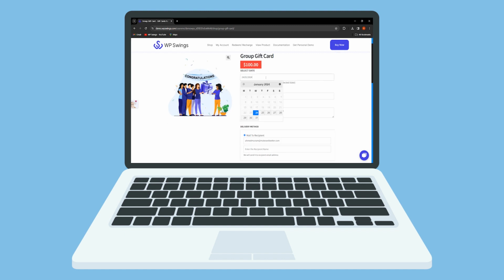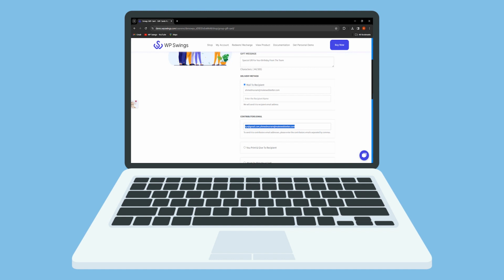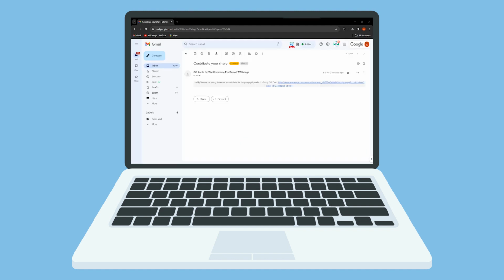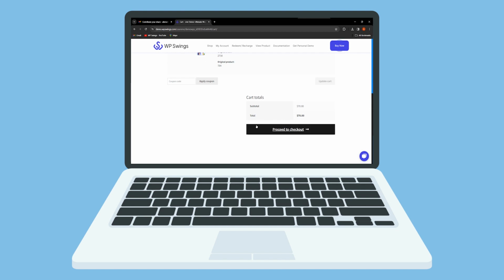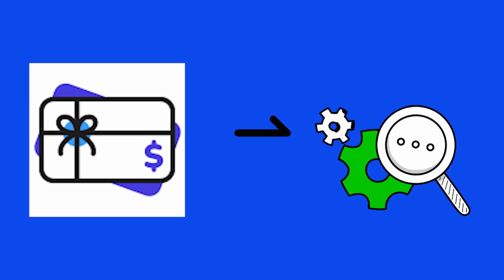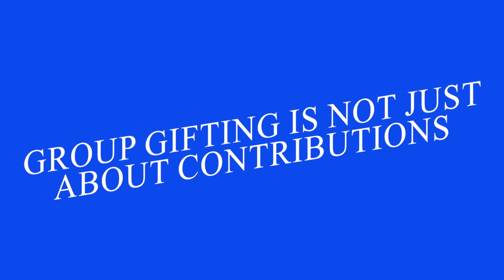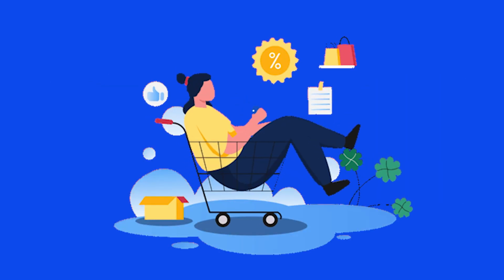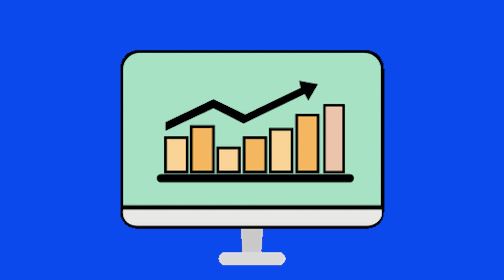The Power of Group Gifting: Sarah's Game-Changing Sales Tactics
WooCommerce Gift Cards: The Video guides about the new feature of group gifting which will let the merchants create gift cards and sell them to the customers the customer can easily organize the group card and enter multiple emails in the contributor field and the other contributors can contribute the for the gift card and then send to their favorites or lived ones as a group gift card.
Moreover, the new interface has been updated on the fronted for Check balance, Coupon Recharge, and Group Gifting order details.

To know more about the WooCommerce gift card free plugin in detail, visit the product page:

To get the Gift Cards For WooCommerce Pro for your online store,

If you want to get guidance for step-by-step Group Gifting Functionalities,

Do you know how Offering Digital Gift Cards Can Benefit Your eCommerce Business, read the blog

Want to know what are 7 key roles gift cards play in retail business growth, read the blog

Want to learn more about how to use the WP Swings plugins manual easily, so cruise our Knowledge Base to find different FAQs on Gift Cards For WooCommerce Pro plugin

Want to get the best theme design for your store or are you worried about WooCommerce Security and maintenance?

Hey! Something good for you, WP Swings has an affiliate system that will help you get the best commissions in the industry, and we will be providing you with every assistance and resource needed to market our products and services.